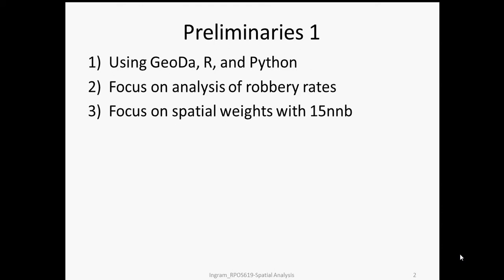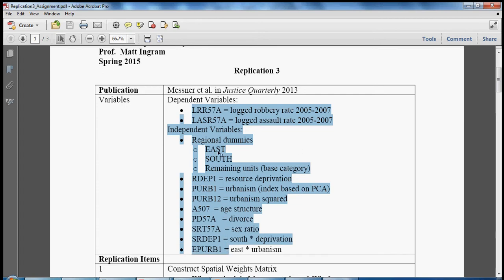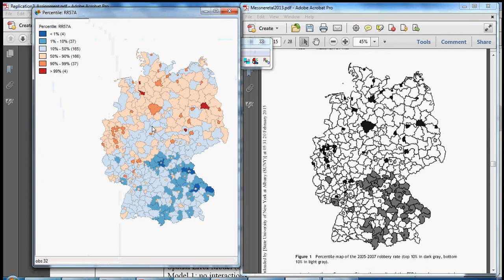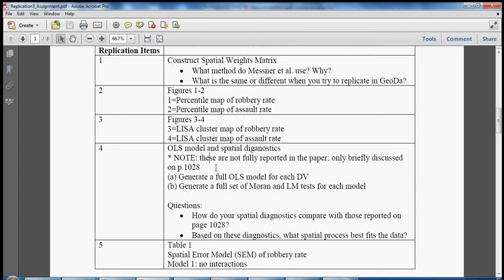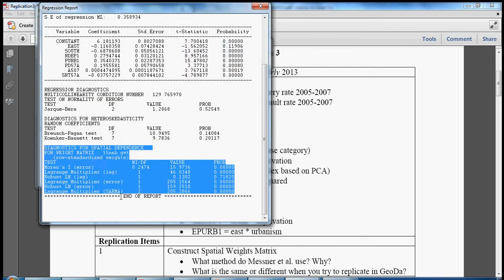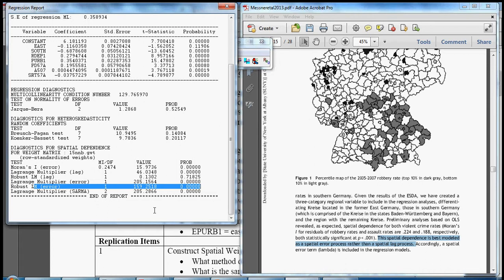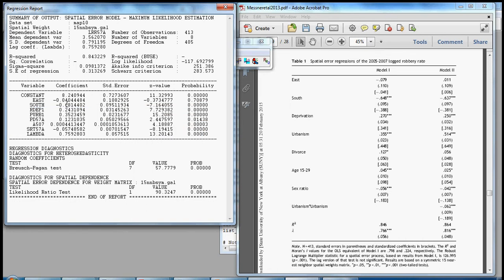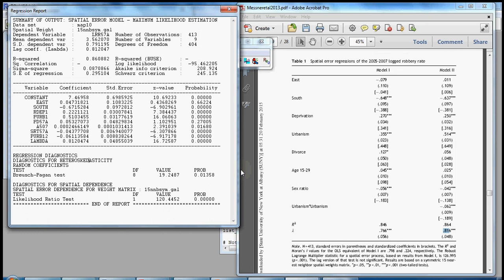Replication3A-GeoDa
Messner et al. 2013